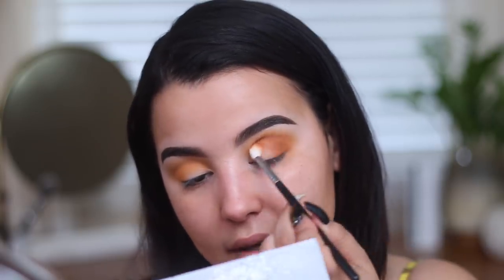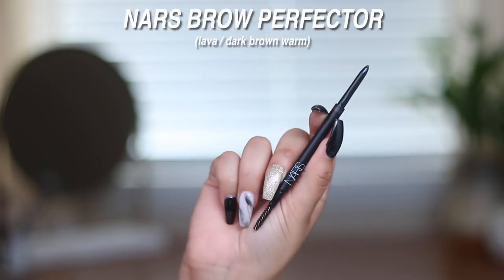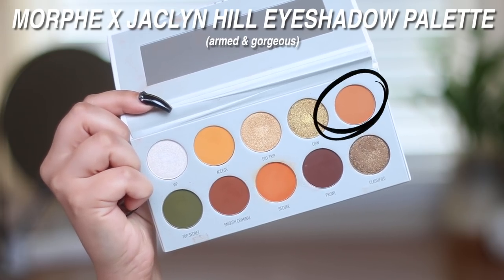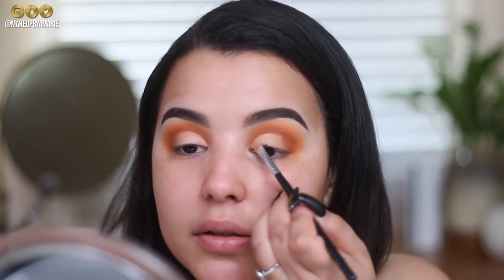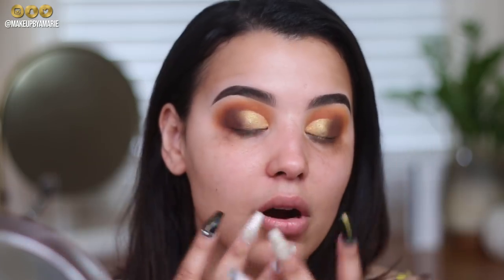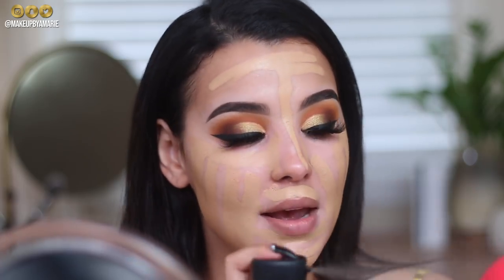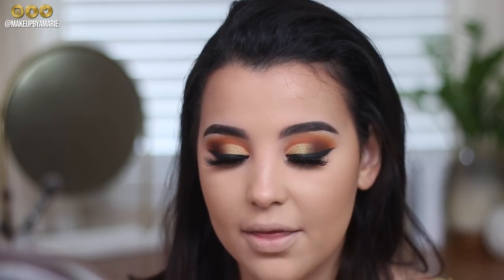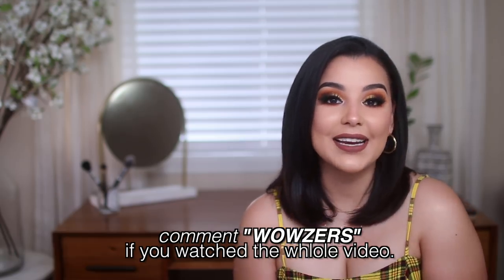FULL FACE OF FIRST IMPRESSIONS! I TESTED $600+ WORTH OF NEW MAKEUP RELEASES! | MakeupByAmarie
I TESTED $600+ WORTH OF NEW MAKEUP RELEASES! FULL FACE OF FIRST IMPRESSIONS | MakeupByAmarie
Hey hey! I am back with another video! Today I am giving the vault another try. As you know, the vault was created by morphe in collaboration with jaclyn hill. This collection has been through the ringer and despite my not so positive review using the bling boss palette? You guys requested I give it another shot using a different palette. In this video, I am using the Armed & Gorgeous palette along with a bunch of other new makeup releases. This is pretty much a full face of first impressions so get ready for a whirlwind of thoughts & comments from meeee. haha. It helps me more than you know. Lets get this video to 5,000 likes!

It can be any makeup look you want! Just send over some inspiration for an “in video” shoutout.

Vlog Channel: Ashley & Ulises

Products Used:
$15.00 | Jaclyn Hill x Morphe Vault ‘ Armed & Gorgeous’
$100 | Charlotte’s Magic Cream
$36.00 | Drunk Elephant D-Bronzi Anti Pollution Sunshine Serum
$46.00 | Hourglass Vanish Seamless Finish Foundation Stick ’Sand'
$9.99 | Flower Beauty Light Illusion Full Coverage Concealer - ‘Light’
$14.99 | COLLAB Set The Stage Ultra-Fine Loose Setting Powder 'Porcelain/Ivory’
$45.00 | Charlotte Tilbury Air Brush Flawless Finish Skin Perfecting Micro-Powder ‘#2’
$38.00 | Laura Mercier Translucent Loose Setting Powder Glow
$30.00 | Laura Mercier Blush Colour Infusion - ‘Peach’
$38.00 | Laura Mercier Viva Cuba Summer Colour Story Collection – Matte Bronzing Powder
$30.00 | NARS Soft Matte Complete Concealer 'Creme Brulee’
$12.00 | Pixi By Petra Correction Concentrate ‘Brightening Peach’
$9.99 | Maybelline Eye Studio Lasting Drama Gel Eyeliner ‘Blackest Black’
$24.00 | NARS Climax Mascara
$24.00 | Jouer Powder Highlighter ‘Rose Gold’

Brushes Used:
$6.00 | Morphe M441 Pro Firm Blending Crease Brush
$6.00 | Morphe M514 Detail Round Blender Brush
$6.00 | Morphe M433 Pro Firm Blending Fluff Brush
$3.50 | Morphe M421 Mini Concealer Brush
$5.00 | Morphe M167 Oval Shadow Brush
$6.00 | M507 Pointed Mini Blender Brush
$3.00 | M321 Bullet Crease Brush
$25.00 | MAC 242S Synthetic Shader Brush
$20.00 | MAC 210 Precise Eyeliner Brush
$16.00 | Sigma E57 Firm Shader Brush
$15.00 | Sigma E15 Flat Definer Brush

I casually give away mystery makeup boxes on my instagram. This is something I do every single week, two times a week. I pick my winners based on engagement. So, if you are constantly commenting, liking & sharing my videos? YOU may just win! This also applies for IG as well. Just make sure you are always showing love and supporting in a natural, organic way. Make sure you follow me over on the gram @makeupbyamarie!